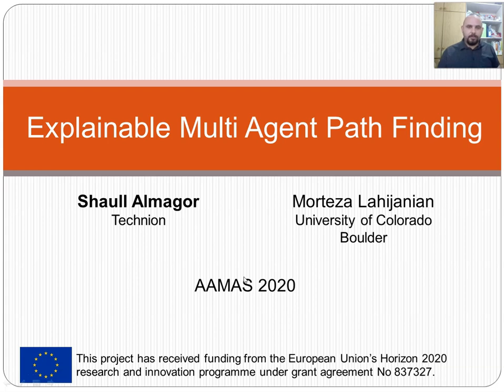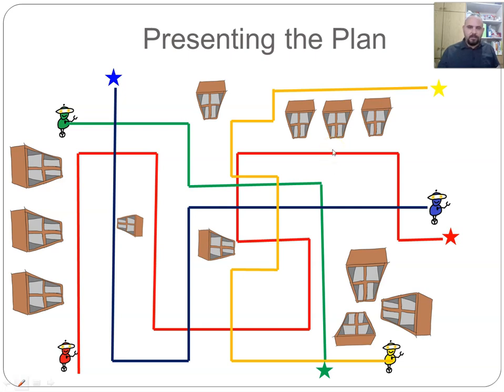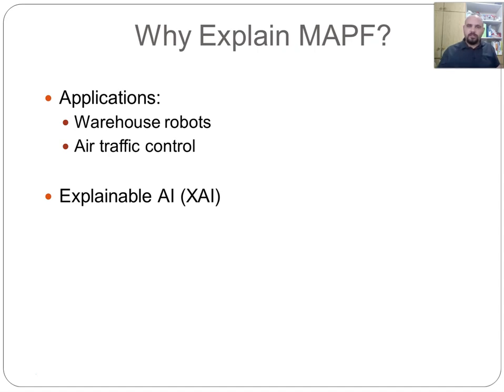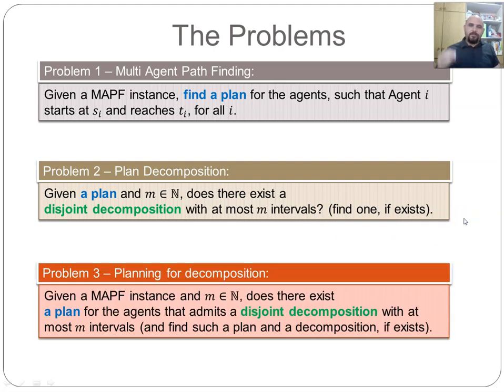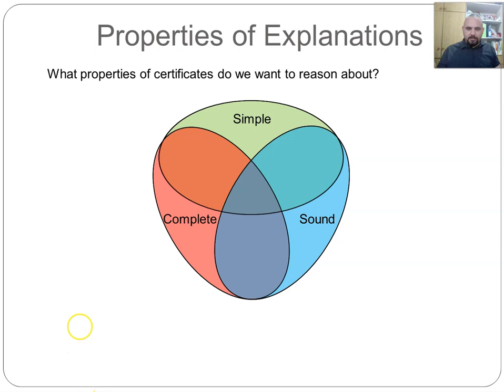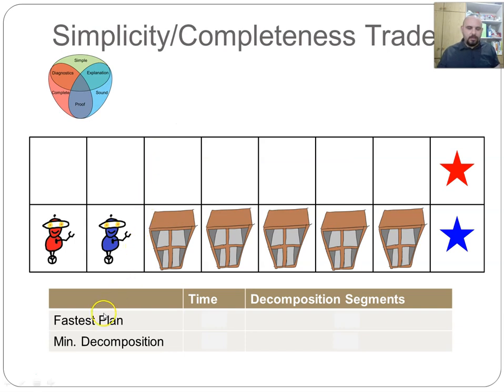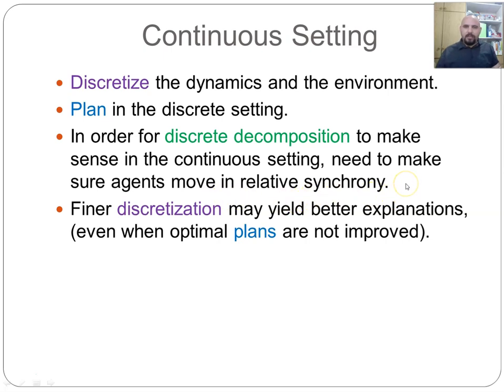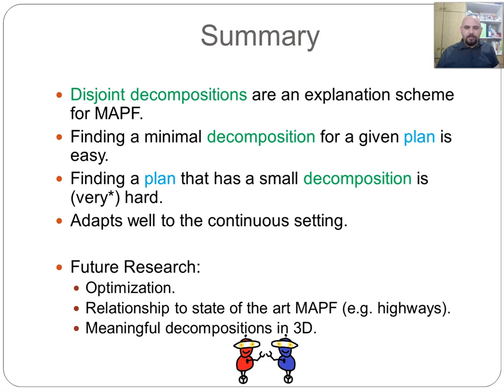Explainable Multi Agent Path Finding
Short presentation of the paper:

Shaull Almagor and Morteza Lahijanian, "Explainable Multi Agent Path Finding," Int. Conf. on Autonomous Agents and Multiagent Systems (AAMAS), pp. 34–42, May 2020.